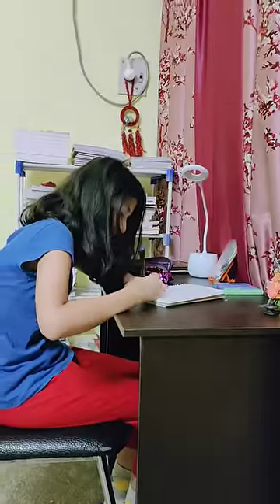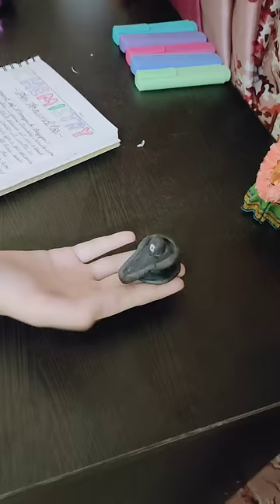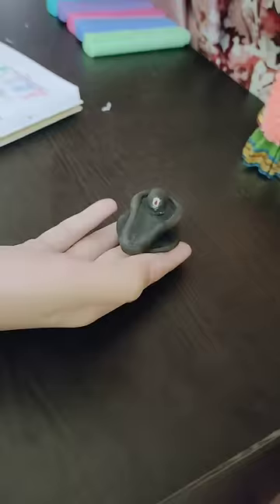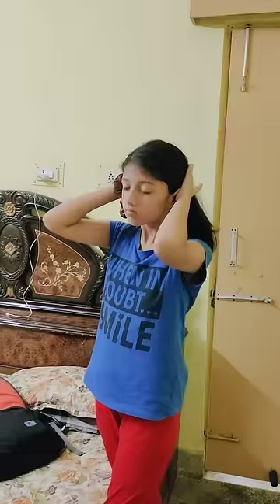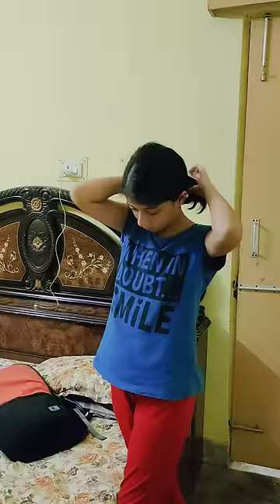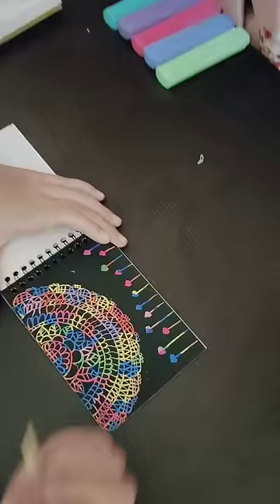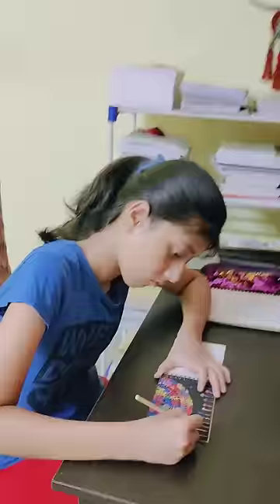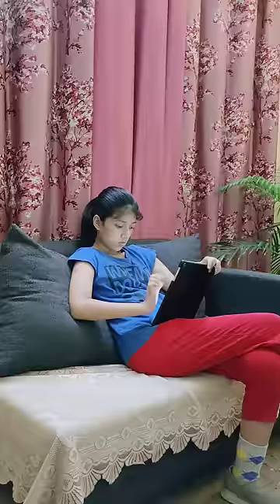Mini Vlog -20 /My evening routine on a rainy day